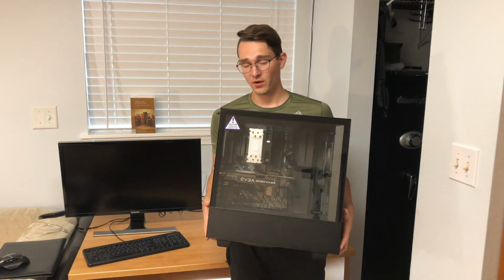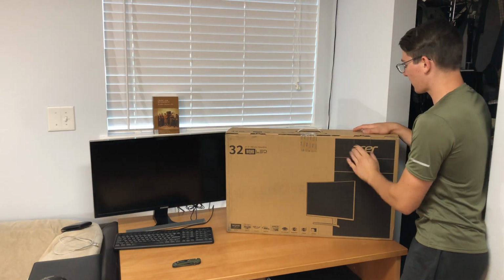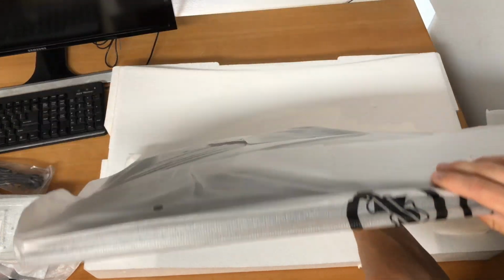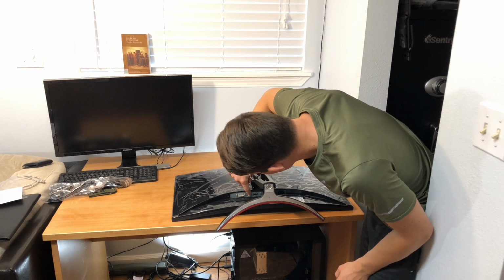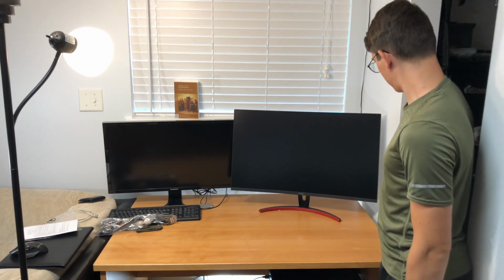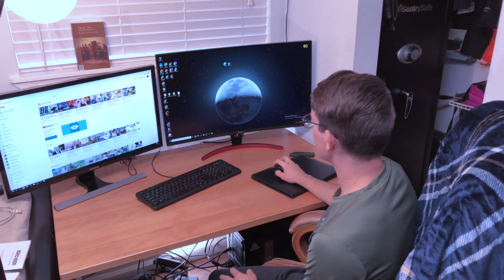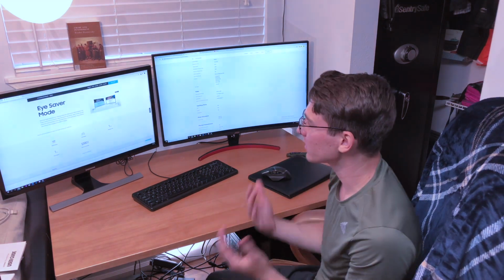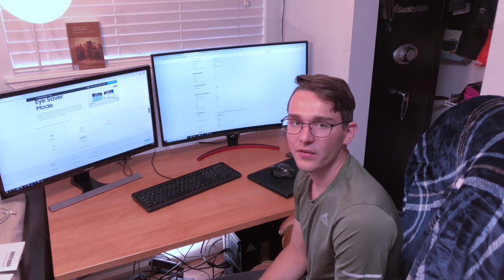Acer curved 1440p 144hz gaming monitor unboxing and first impressions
The monitor I unbox